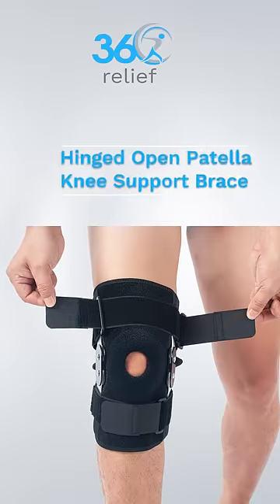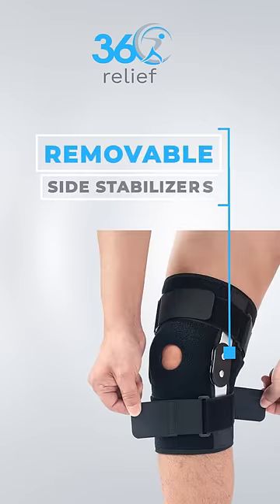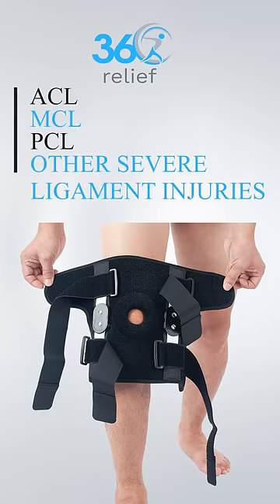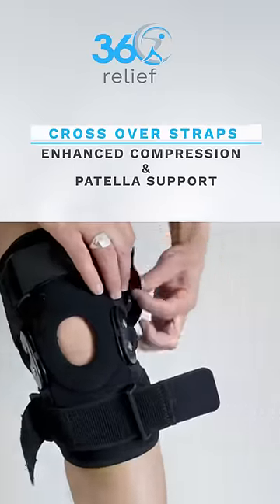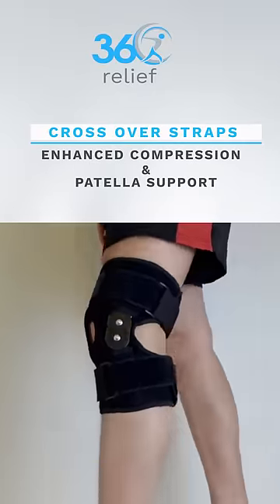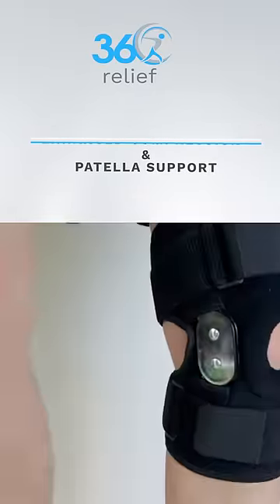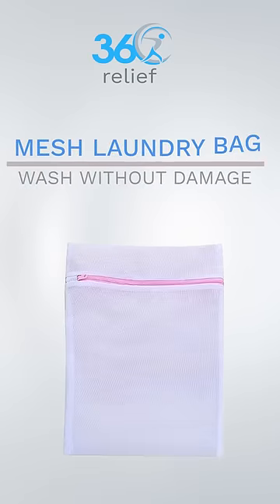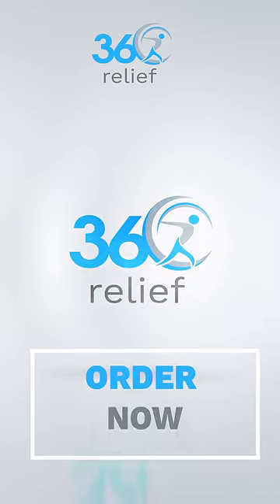Hinged Knee Brace | Open Patella Knee Support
Who we are: 360 Relief is a London based company with 15 years’ experience, offering state-of-the-art Medical Grade and sports related products for all ages and body types.